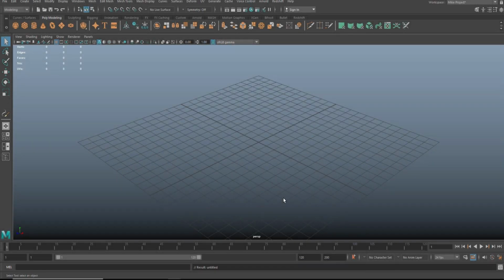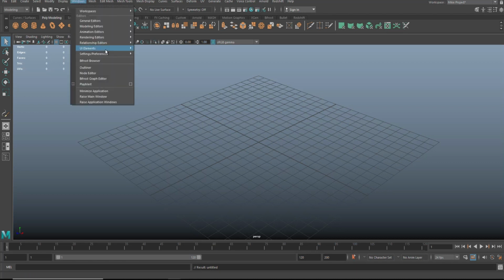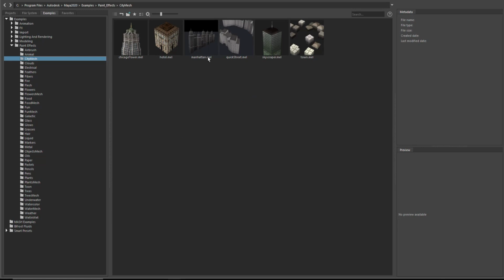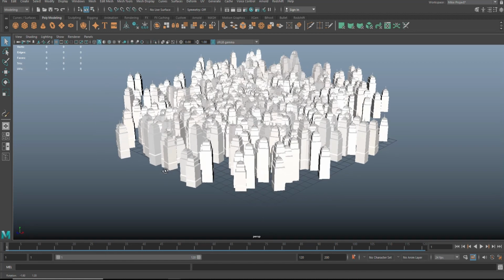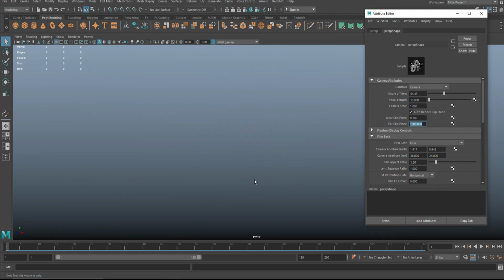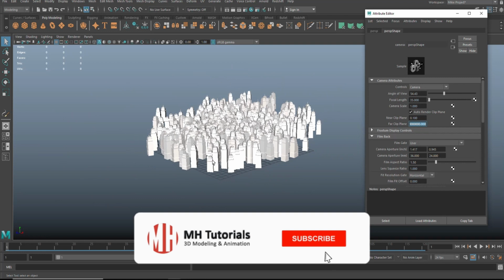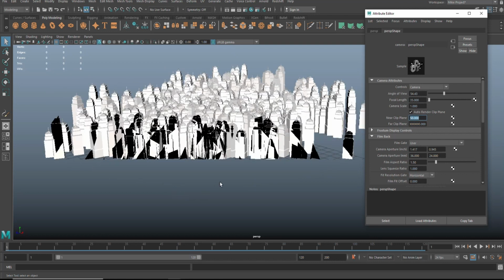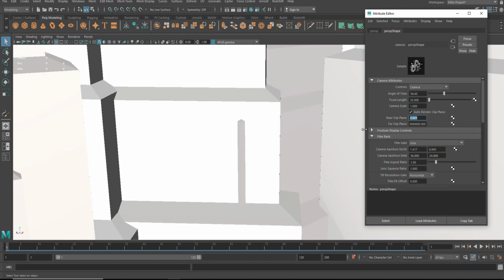Camera Clipping in Maya 2020 and how to fix it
In this tutorial in Maya 2020 I will show you how to adjust your settings to get rid of camera clipping.

James Ritossa
Jamie
Dylan Void
Steven Michael Peterson Studios
Simon Latouche

MH Tutorials
The Netherlands

SOCIAL MEDIA